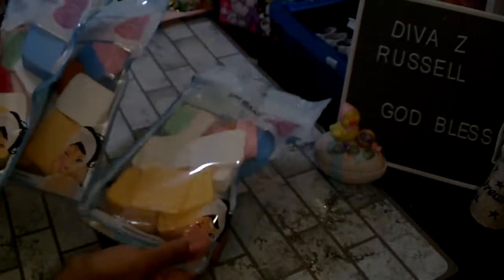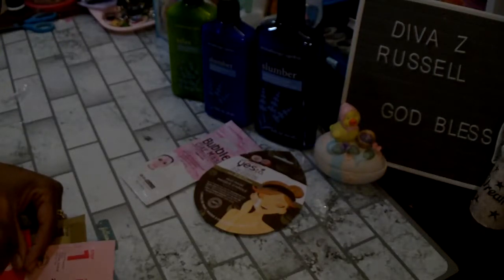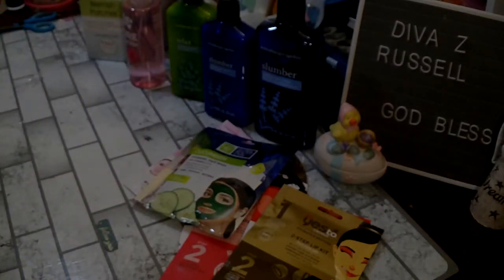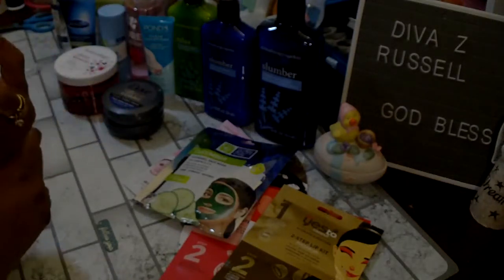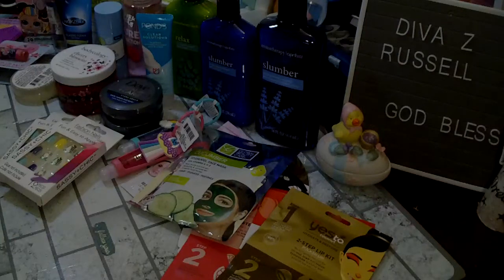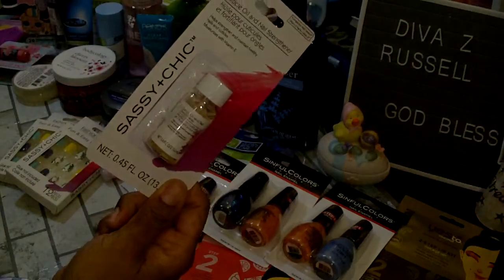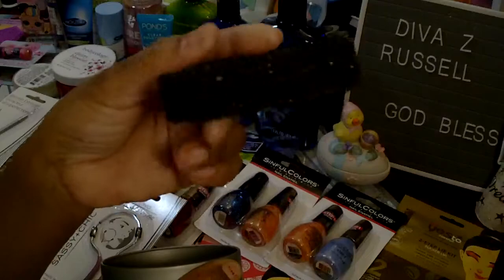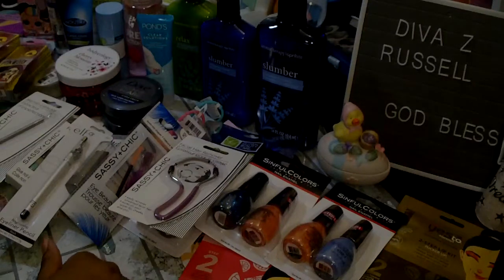Dollar Tree Haul #13/Beauty,Skin Care,Make-Up Products /2020